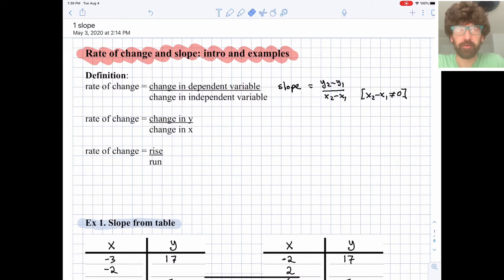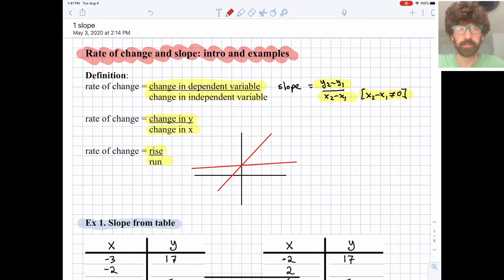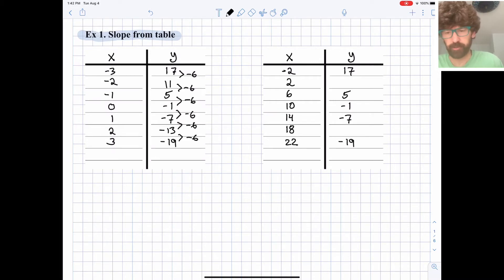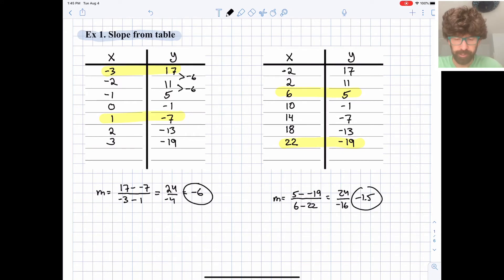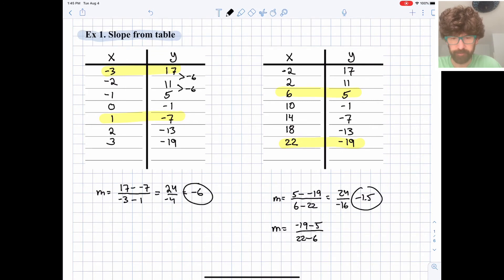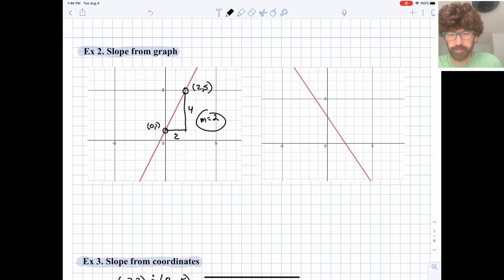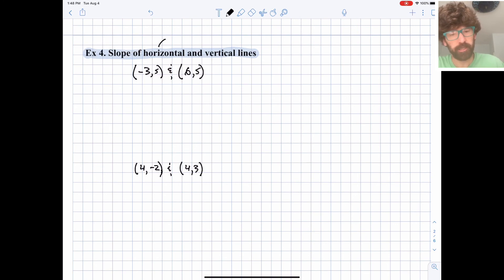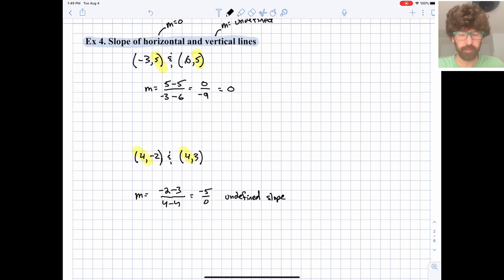Algebra 1. Slope. Intro, examples